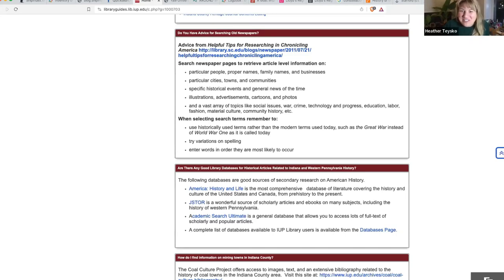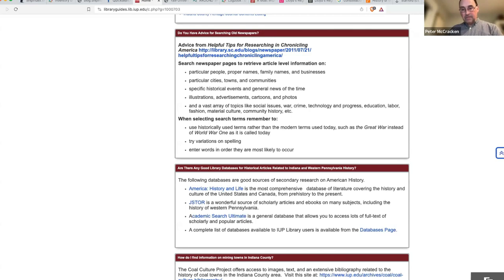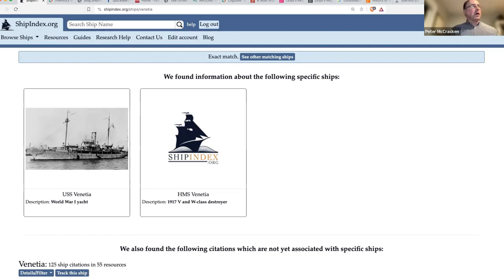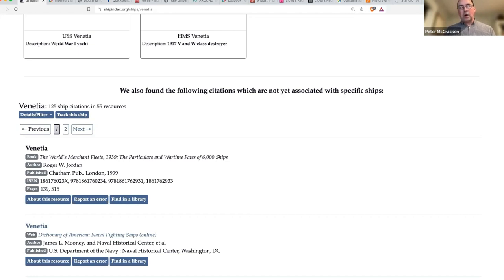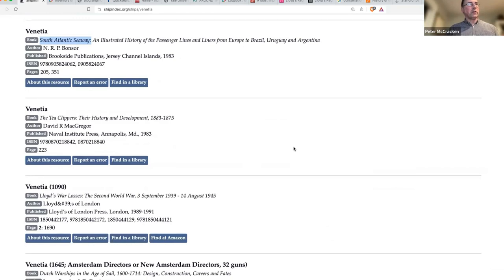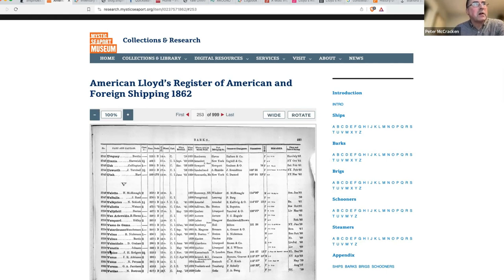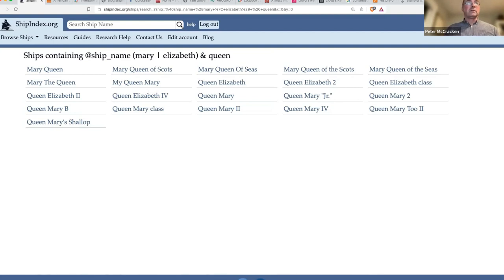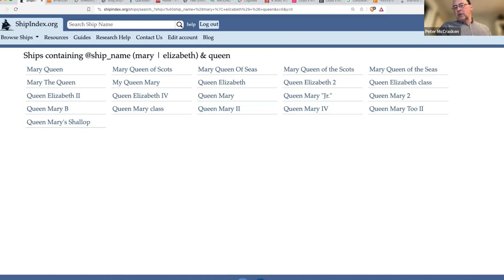Genealogy Meets Maritime History: Tracing Ancestors Through Ship Research with Peter McCracken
Join Peter McCracken from ShipIndex.org as he reveals the fascinating intersection of maritime history and genealogy. In this engaging webinar clip, discover how ship research can offer unique insights into your ancestors' lives and stories.

🚢 Key Insights:

Learn the importance of maritime history in genealogy and how it can add depth to your family tree.
Understand how to use ship research to gain insights into ancestors' experiences, especially those who served on naval vessels or emigrated by sea.
Explore the potential of finding journals or logbooks related to specific voyages that your ancestors might have been part of.
🔍 Practical Examples:

See a live demonstration of how to search for historical vessels, like the cruise ship your grandparents might have honeymooned on.
Get introduced to ShipIndex.org, a comprehensive resource with over 3.3 million citations for researching ships, their histories, and the people associated with them.
Learn how to navigate the database to find specific information, from naval operations to emigrant ships.
📚 Accessing Resources:

Discover the free and subscription versions of the ShipIndex database, with tips on how to make the most of these resources.
Find out how ShipIndex can help uncover rare and unique maritime historical images and records, like the towing of the last tall ship out of Lake Union.
📖 Case Study:

Dive into the example of searching for the vessel 'Stafford' and unraveling its history through various maritime and genealogical resources.
Whether you're a genealogy enthusiast, a maritime history buff, or just curious about the past, this webinar clip offers a wealth of knowledge. Peter McCracken guides you through the process of connecting your family history with maritime voyages, offering a new perspective on ancestral research.